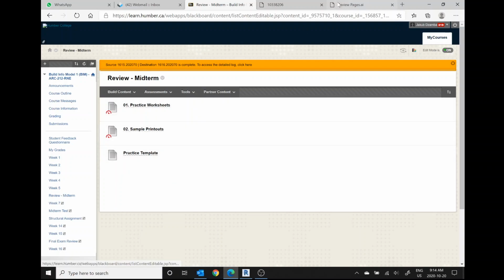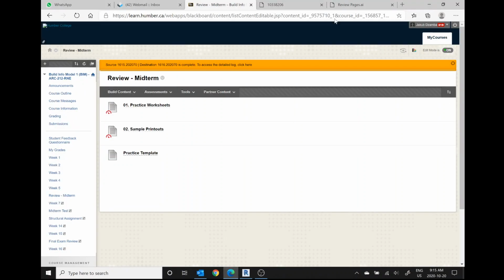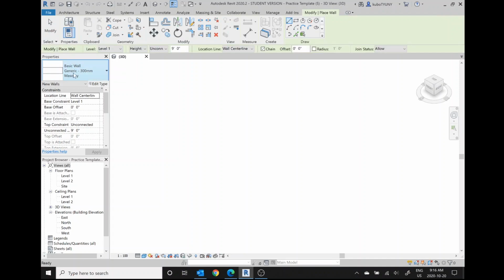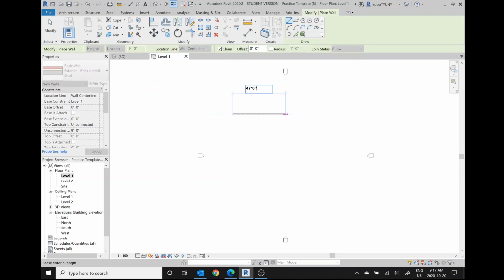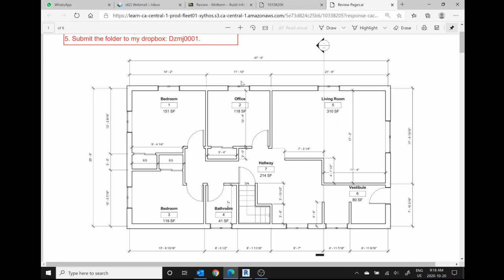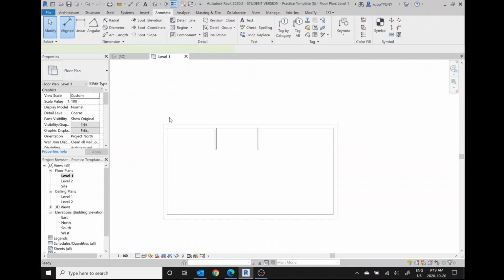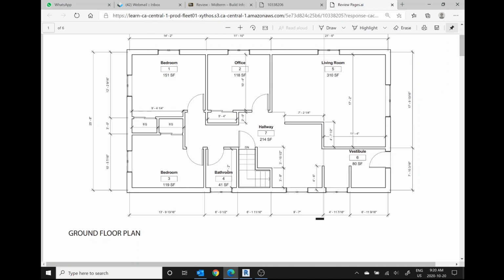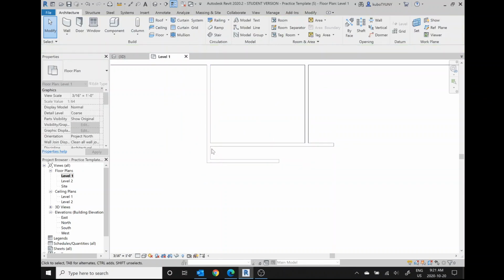Midterm Review - Part 1